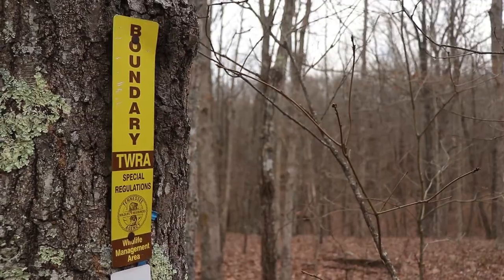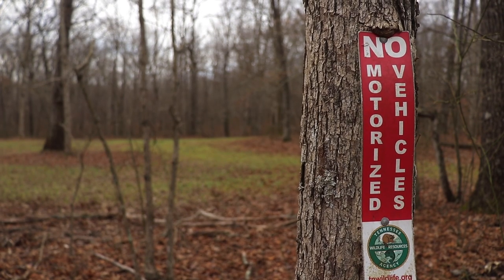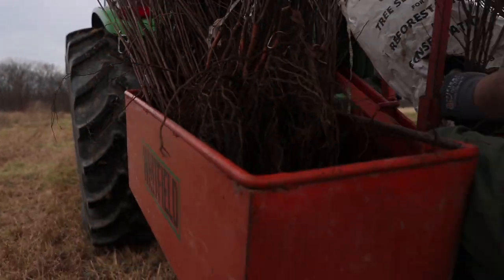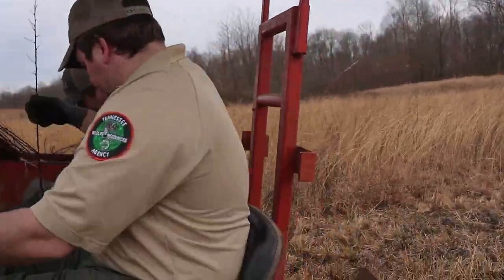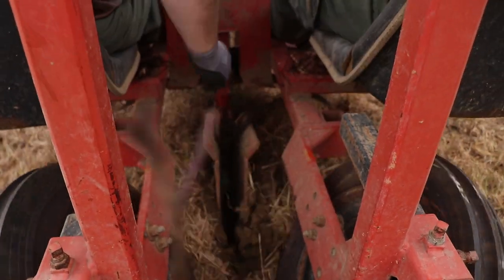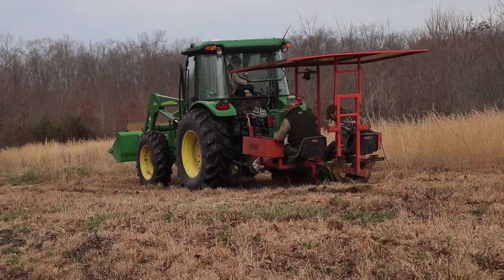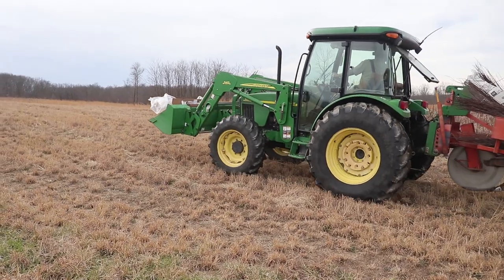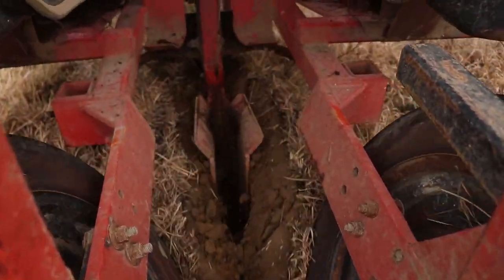TWRA VLOG Forestry for Wildlife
Making our Wildlife Management Areas as good as they can be is the goal of the Tennessee Wildlife Resources Agency. Wildlife managers are much of the time too busy planting, burning, and maintaining to create or try something new. Bear Hollow Manager Stacy Stevenson got to talking to Forester Jordan Nanney and this time a new idea gets put into action. tnwildlife.org